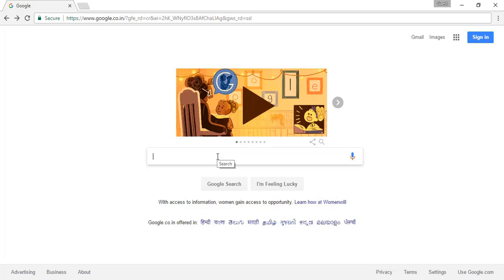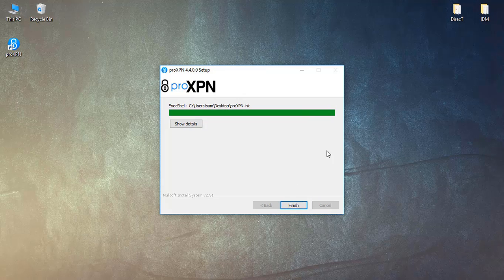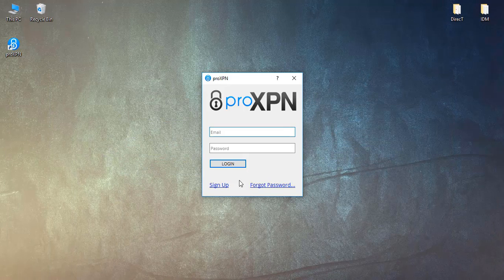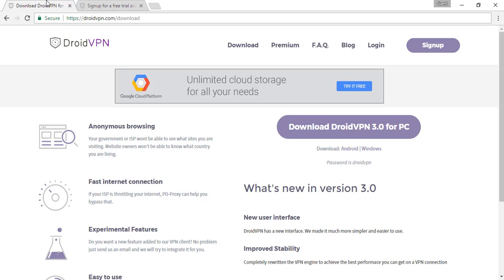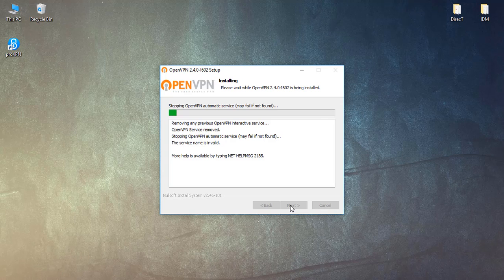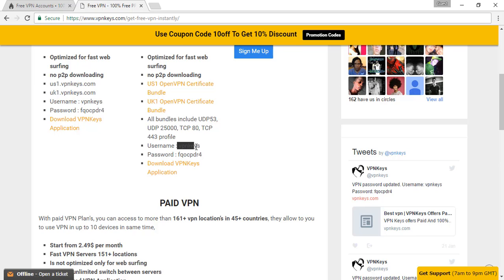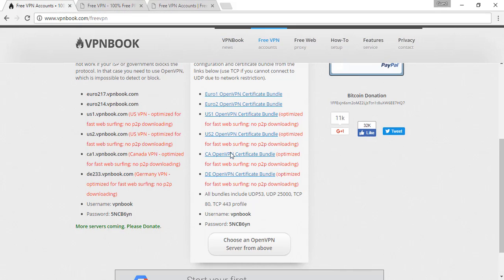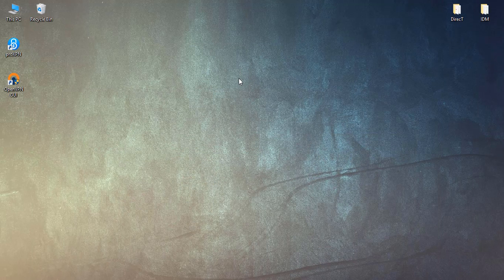How to Bypass Firewall and Download Torrent . 100% WORKING SOLUTION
In this video we will see how to bypass a firewall. This method shown in video can bypass sonicwall, Fortigate firewall which are very hard to bypass.

ファイアウォールをバイパスしてトレントをダウンロードする方法。 100％ワーキング・ソリューション

Comment contourner le pare-feu et télécharger Torrent. SOLUTION DE TRAVAIL 100%

如何绕过防火墙和下载Torrent。 100％工作解决方案
كيفية تجاوز جدار حماية وحمل السيل. 100٪ حل العاملة

Jak obejít Firewall a Download torrent. 100% pracovní roztok

Quam ad bypass et Firewall Download Torrent. SOLUTIO C% working

Como ignorar Firewall e Torrent Download. 100% SOLUÇÃO DE TRABALHO

Как обойти брандмауэр и скачать торрент. 100% РАБОЧЕЕ РЕШЕНИЕ

کس طرح فصیل بائی پاس اور لوڈ نامہ کے لیے. 100٪ کام کر حل

फायरवॉल को बायपास कैसे करें और टोरेंट डाउनलोड करें 100% कामकाजी समाधान